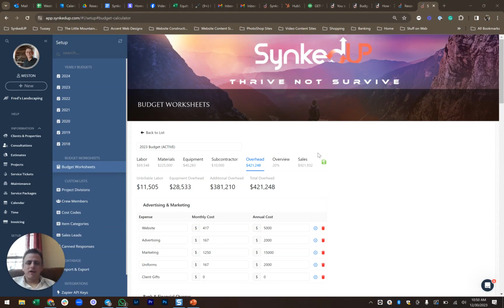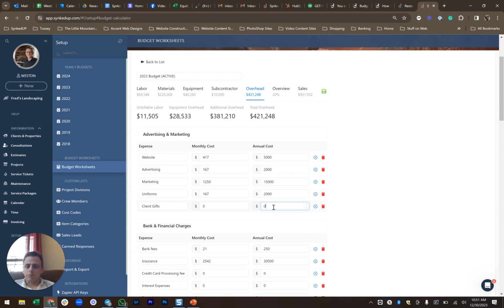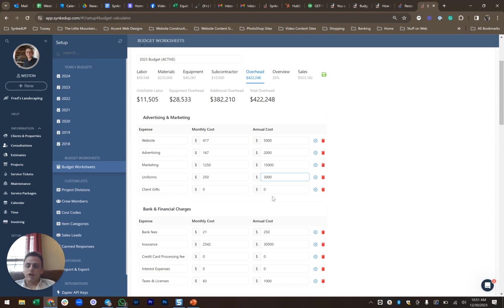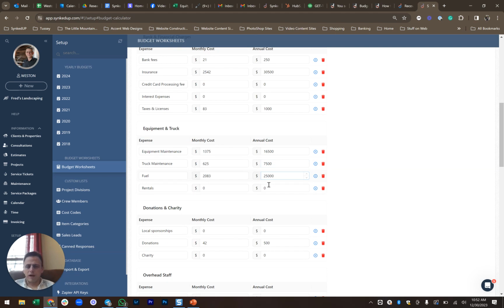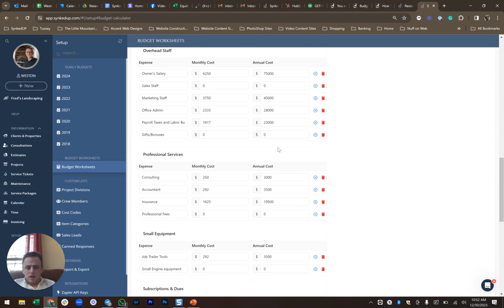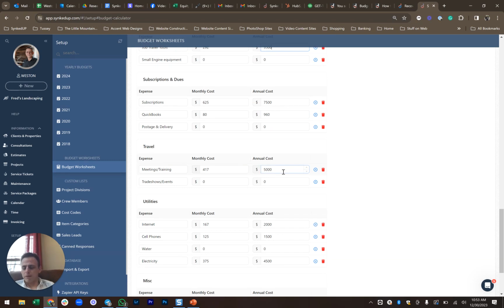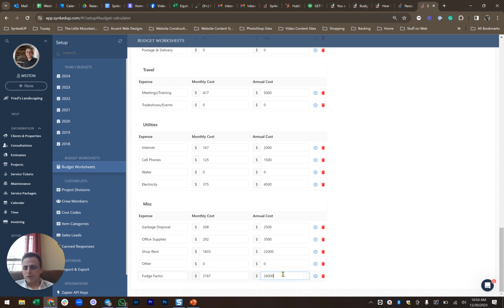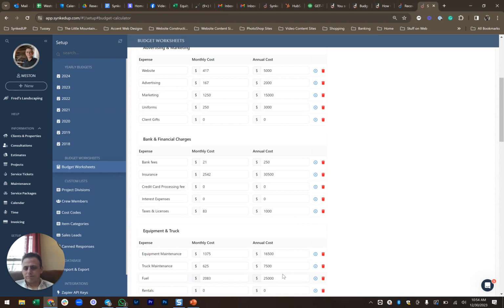What tallying up overhead expenses in your company budget looks like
This is what tallying up overhead expenses in your budget looks like. Check out the SynkedUP blog for the accompanying blog article!